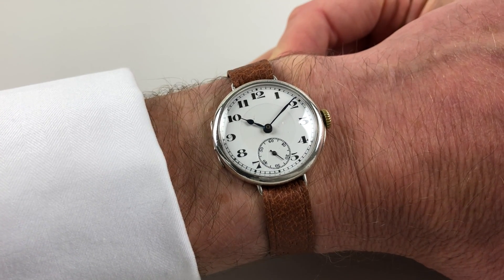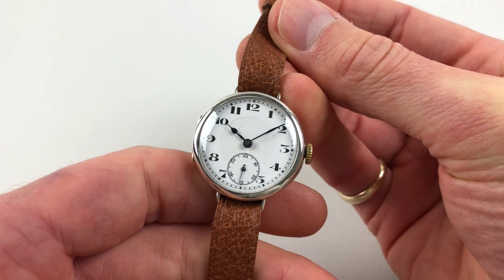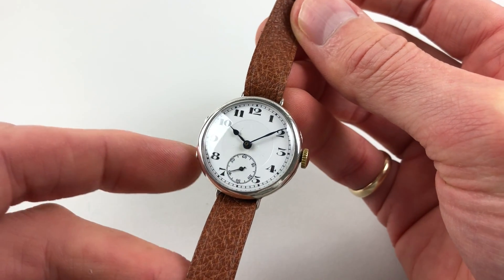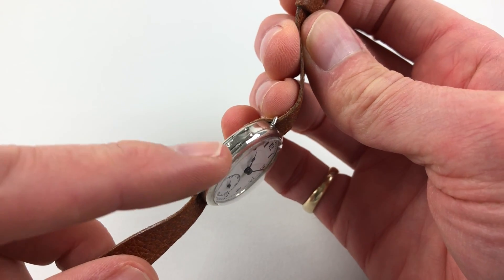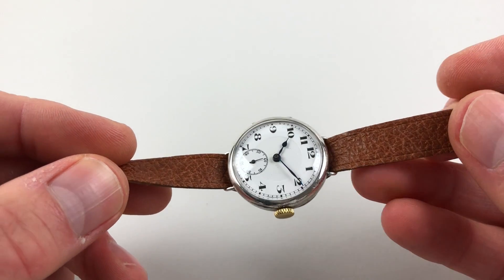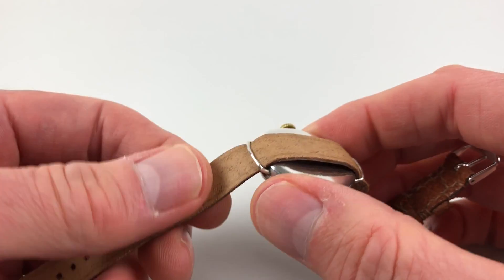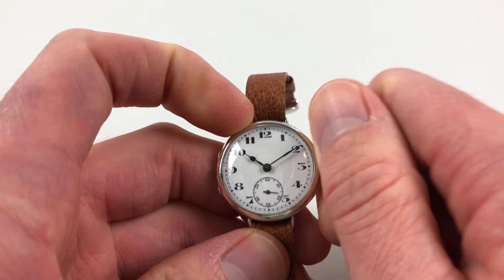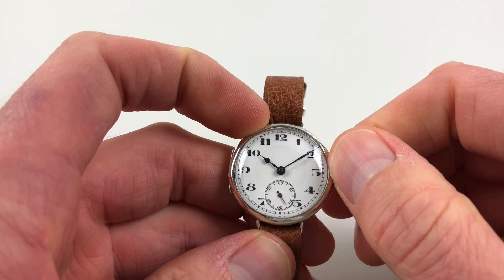Swiss hallmarked 1924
Silver manually wound vintage wristwatch
Calibre: Swiss 15 jewel
Diameter: 30.5mm
Black Bough Ref: WZSLH